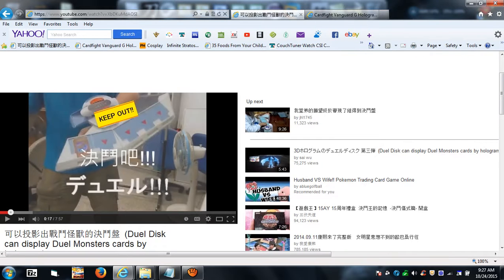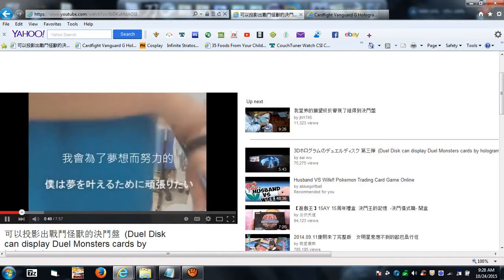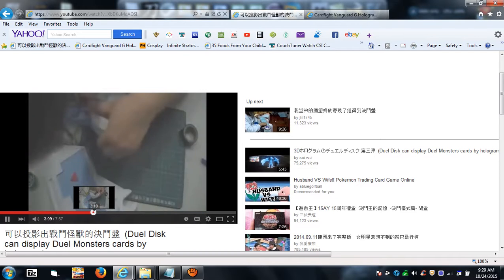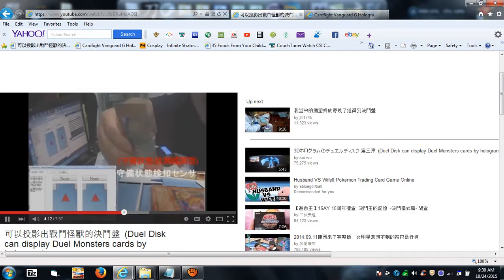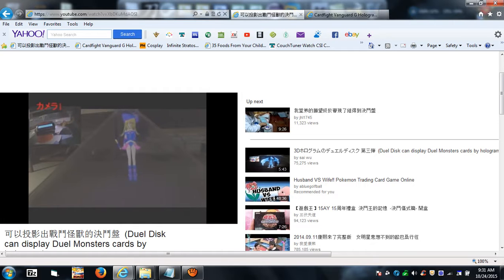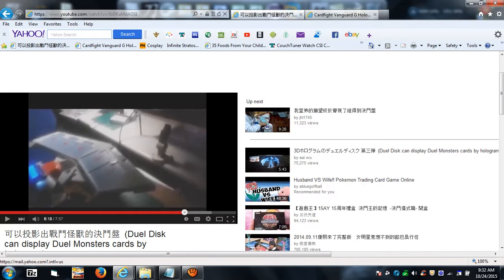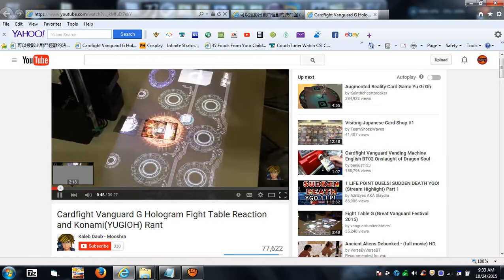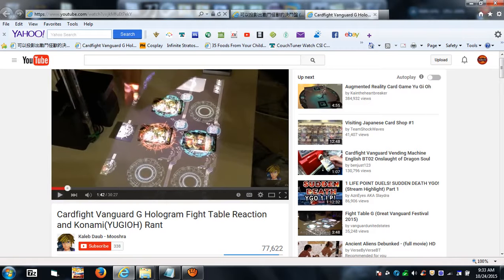Tech News: Hologram Duel Disk & CardFight Vanguard Hologram Table Updates 2015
duelingnetwork names:

kungfumaster12